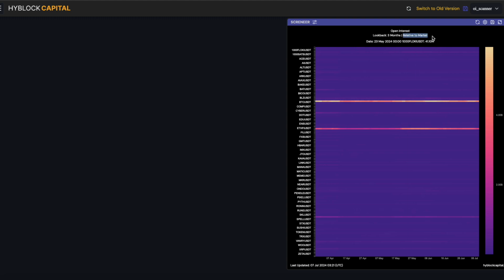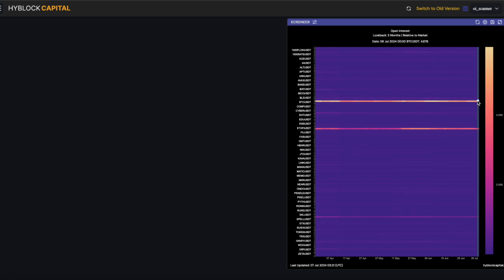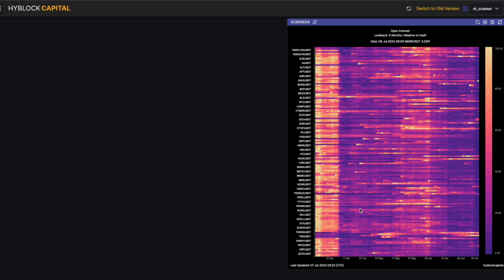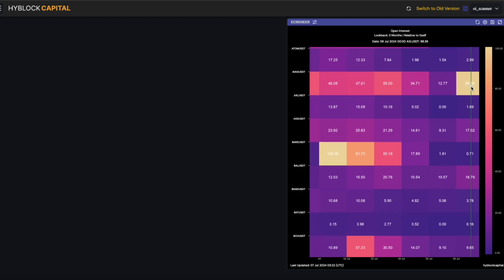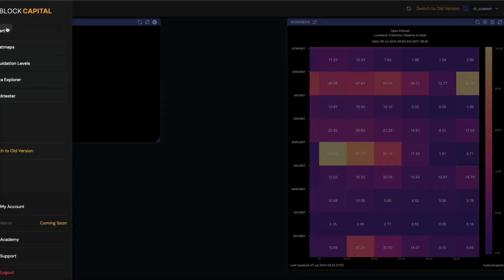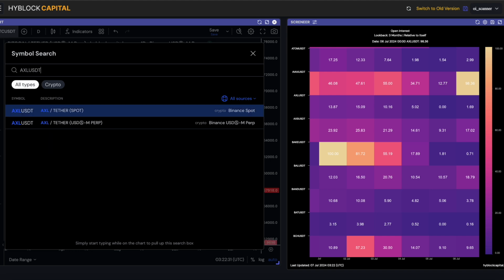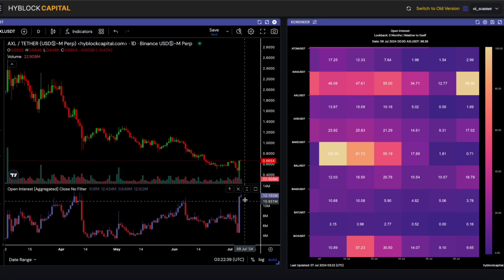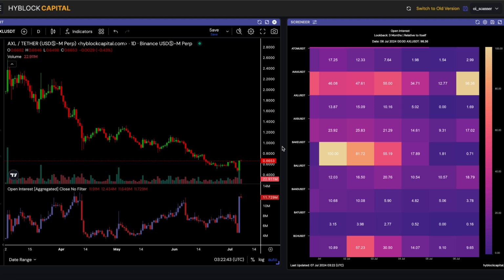Mastering Open Interest Analysis: Using the 'Relative to Itself' Screener for Crypto Insights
Welcome to our tutorial on mastering open interest analysis using the 'relative to itself' screener. In this video, we demonstrate how to effectively identify significant spikes in open interest for smaller assets, even when major players like BTC and ETH dominate the market.

We'll guide you through:

- The differences between the 'relative to market' and 'relative to itself' modes.
- How to spot rising open interest and three-month highs and lows.
- A detailed case study of $AXL, showing a massive spike in open interest from 4M to 11M in just one day.

By the end of this video, you'll understand how the 'relative to itself' screener can uncover trading opportunities that might be overlooked when only considering market-wide trends.

Chapters:
0:00 - Introduction
0:15 - 'Relative to Market' Mode Overview
0:45 - 'Relative to Itself' Mode Explanation
1:19 - Case Study: $AXL Open Interest Spike
1:45 - Conclusion